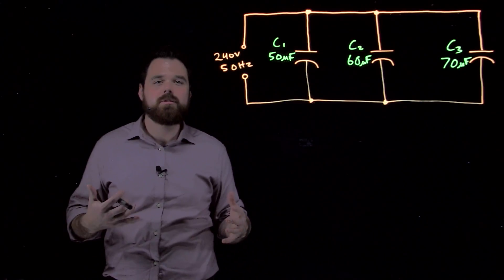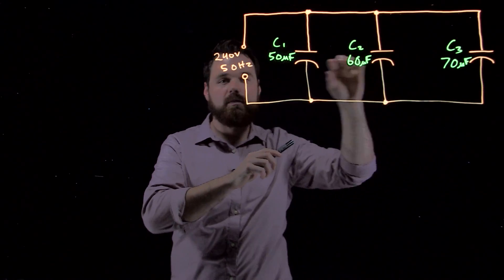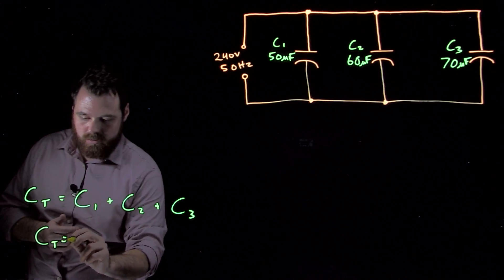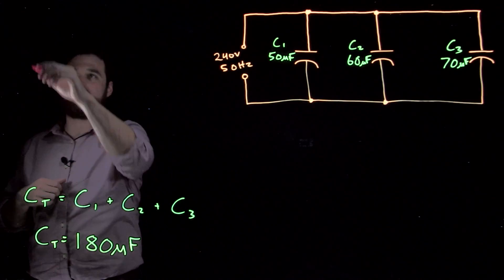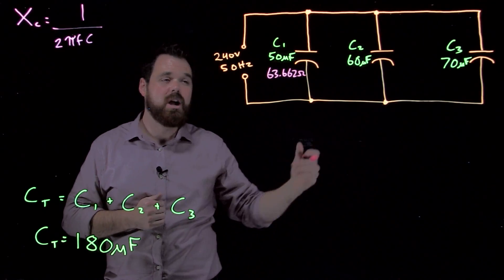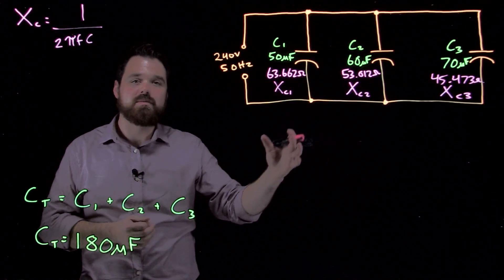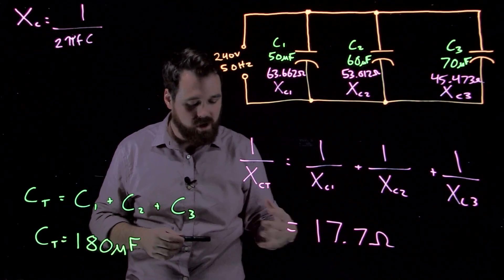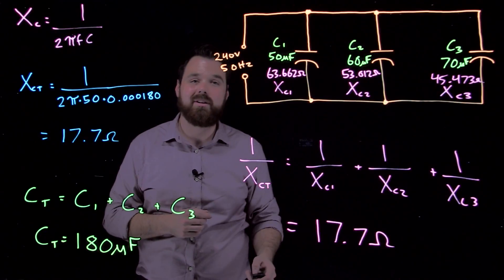Capacitors in Parallel - C and Xc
Capacitors in a Parallel AC Circuit
Focusing on Capacitance and Capacitive Reactance